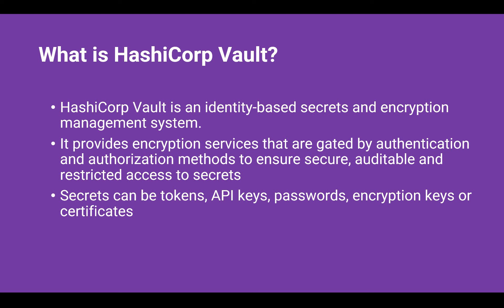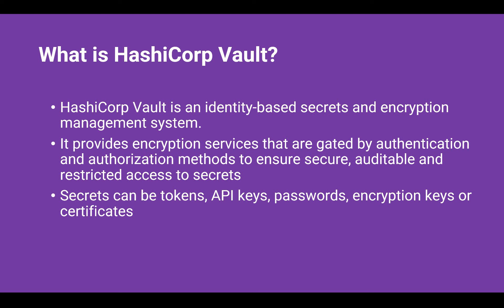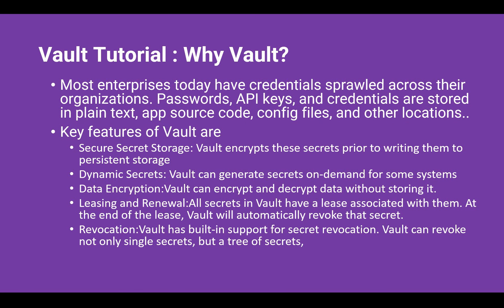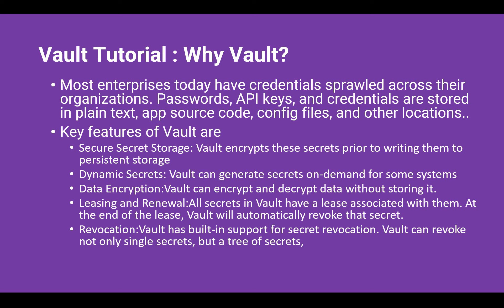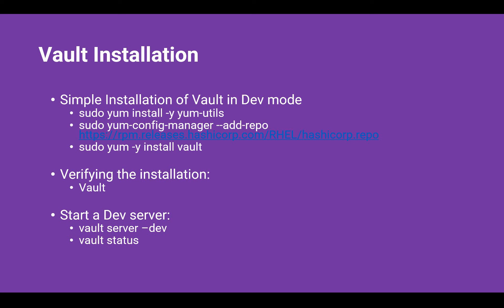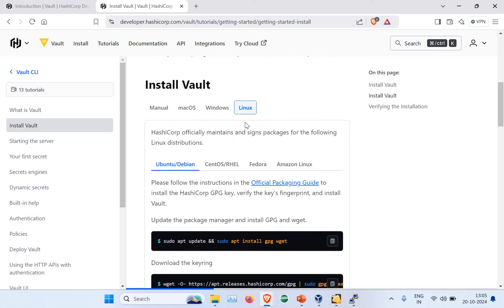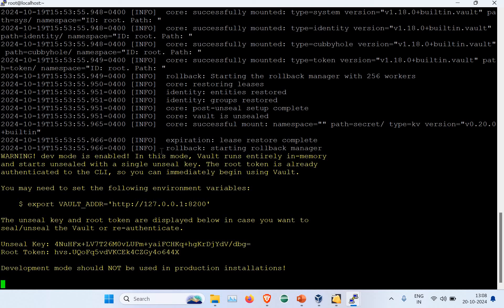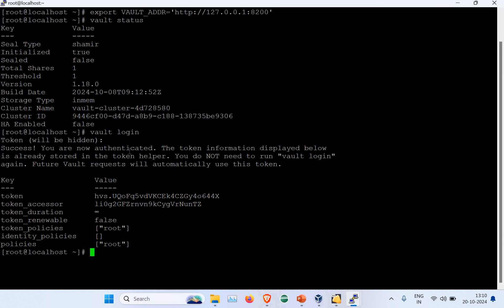HashiCorp Vault Tutorial | Vault Secrets Management | Vault DevOps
Learn HashiCorp Vault | Secrets Management for DevOps and Security Teams

In this video, we dive deep into HashiCorp Vault, an essential tool for managing and securing secrets in modern infrastructure. Whether you're a developer, sysadmin, or security engineer, this Vault tutorial will walk you through everything you need to know about using Vault in your projects.

What You Will Learn:
Vault installation and setup for beginners
Understanding the basics of Vault secrets management
Working with Vault dynamic secrets for automatic credential generation
Setting up Vault token authentication and other authentication methods
Configuring Vault policies for secure access control
Integrating Vault with Kubernetes and CI/CD pipelines
Best practices for using Vault in production
We also cover Vault for DevOps workflows, HashiCorp Vault CLI commands, and explore how to secure your infrastructure using Vault high availability (HA).

By the end of this video, you'll have a solid understanding of how to leverage HashiCorp Vault to manage your secrets securely and efficiently.